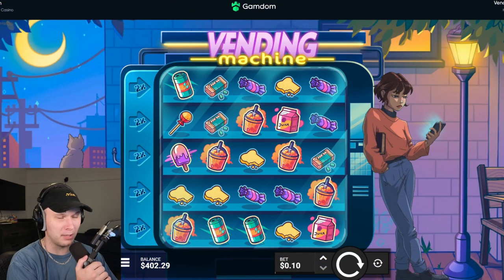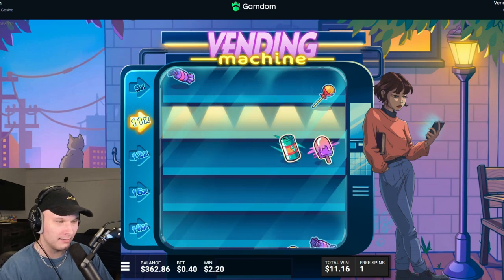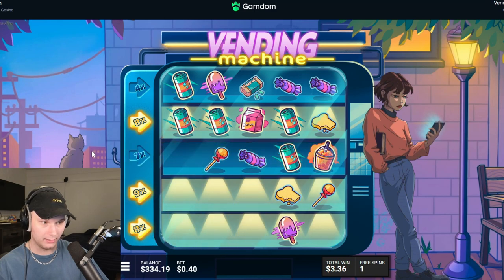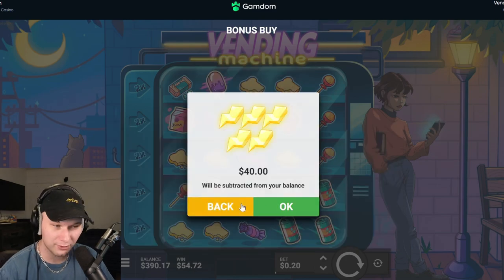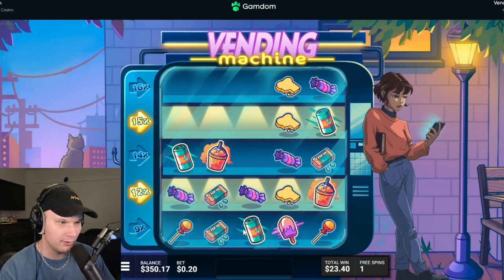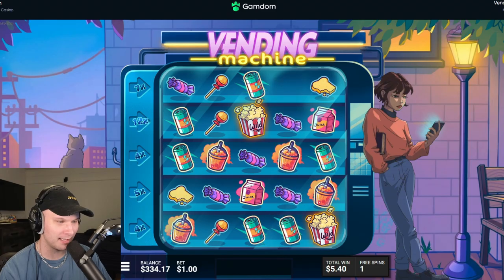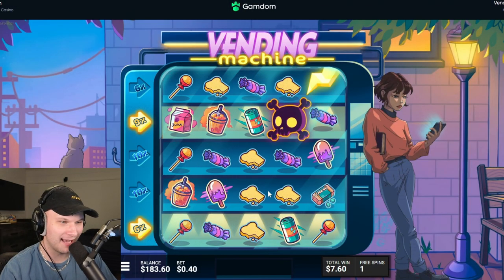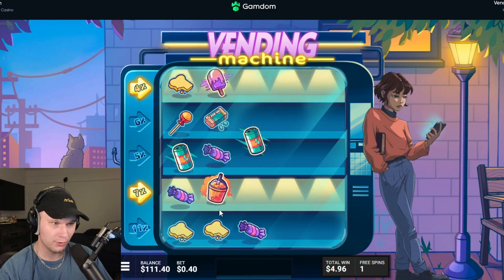I BOUGHT A TON OF SUPER BONUSES ON THE NEW VENDING MACHINE SLOT!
(if you use my code it greatly supports me and allows me to continue making this content!)

editor:
myst

if you see this type "" in the comments ill heart it :)